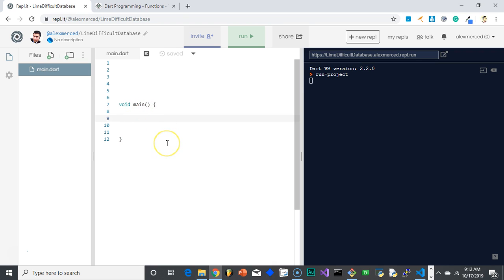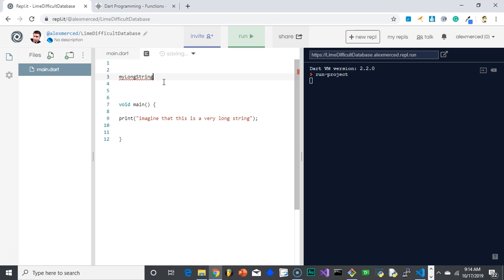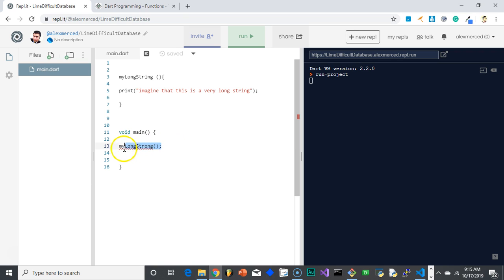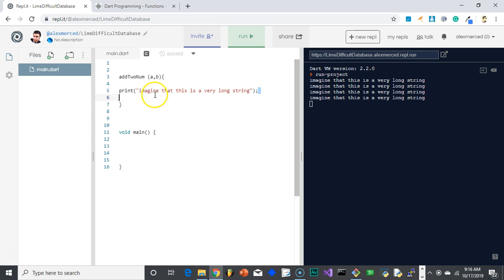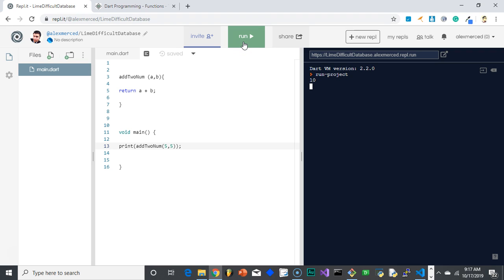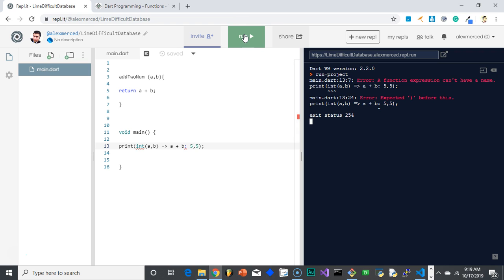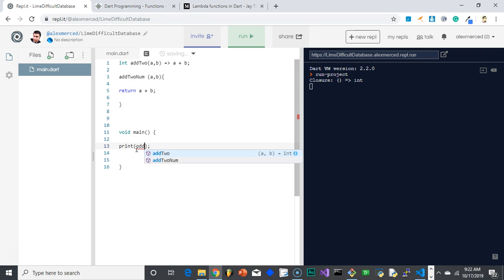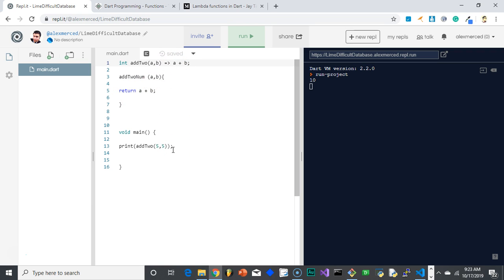Programming in Dart #3 - Functions and Lambda Functions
Alex Merced teaches the basics of the Dart Programming Language

Learn Web Development, AlexMercedCoder.com/learnwebdev